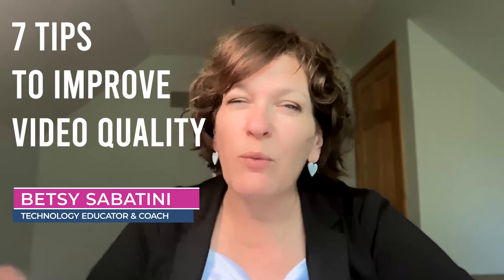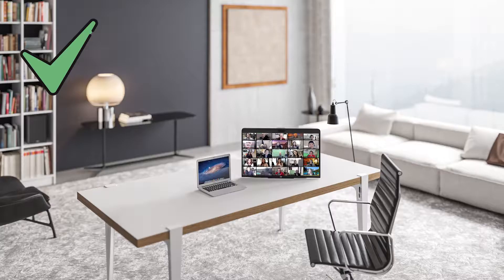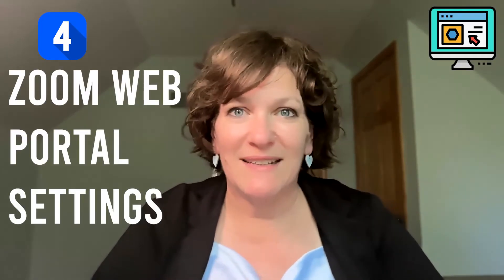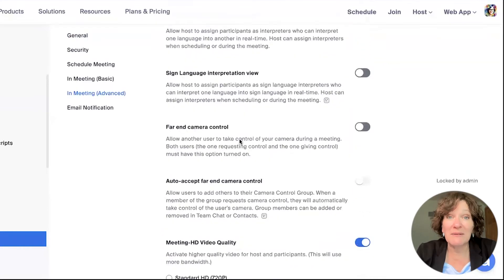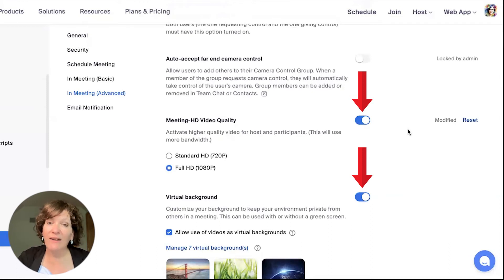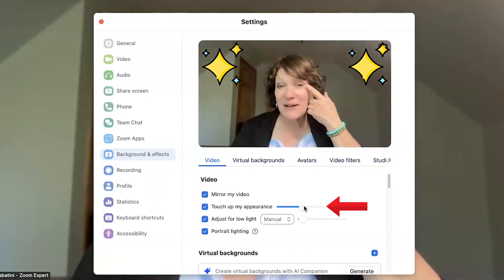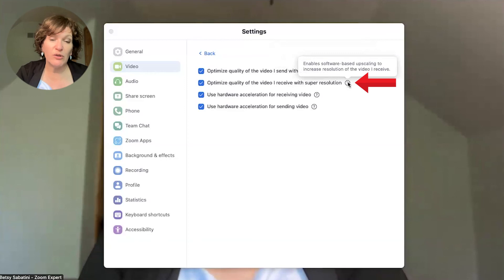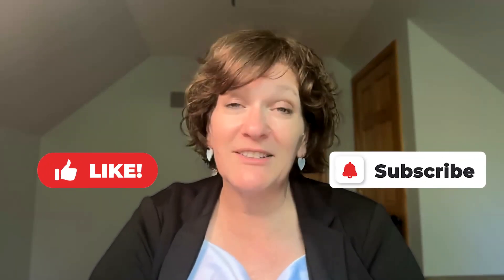How to Instantly Improve Video Quality on Zoom (2025)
Struggling with how you look on Zoom? Whether you're teaching a class, coaching a client, or leading a meeting, your video quality says a lot about your professionalism—even before you speak.
In this 14-minute Zoom tutorial, I’ll show you how to dramatically upgrade your visual presence using simple tools, smart settings, and demonstrations. From webcam and HD video quality tweaks to lighting tips (ring lights, key lights, natural light), you'll learn how to get Zoom to do what you want it to do—without any tech overwhelm.
This guide is perfect for online educators, coaches, real estate instructors, and motivated business owners who want to look sharp on every Zoom call or webinar in 2025. We'll cover:

Timestamp:
0:00 - Introduction
0:18 - Wired is Better than Wireless
1:44 - Lighting
2:50 - Webcam
4:13 - Zoom Account Web Portal Settings
7:20 - Upgrade to Zoom Sessions
8:15 - Zoom Workplace App Settings
11:06 - Zoom Workplace App Advanced Video Settings
13:00 - Closing Remarks
13:58 - Closing Billboard

📌 As I’ve mentioned in Tip #4:
If you have a Zoom Pro account and don’t see 720p as an option in your settings, you’ll need to request it manually from Zoom Support. Here’s how:

- Open the link below and sign in to your Zoom account
- Choose “Technical Request” as your request type
- Fill in the required information
- Copy and paste the message template (below) into the Description field
- Attach any relevant screenshots or info
- Submit the request

📄 Message Template (Copy This):
I have a Pro account and I don’t see 720p as a choice in my settings on the web portal.
Meeting - HD Video Quality
Please enable HD quality video for my Pro account so that I can select 720p in my settings in the web portal.
Standard HD (720p)

📌 If you’re done winging it on your Zoom calls and you’re ready to finally learn all the cool stuff Zoom can do, this is your next step. Get Zoom Confidence, video-on-demand training so that you can learn on your own time and at your own pace, built for coaches, content creators, and online entrepreneurs who want to run Zoom calls that are polished, professional, and ultimately profitable!

🎁 As promised, here’s how to get my ULTIMATE GUIDE. Follow the link here:

💬 Got questions or want more tips? Drop a comment—I’d love to help!